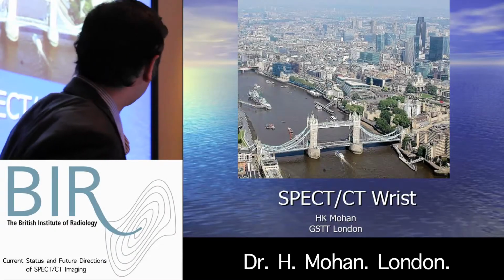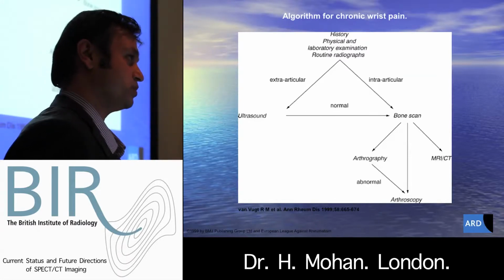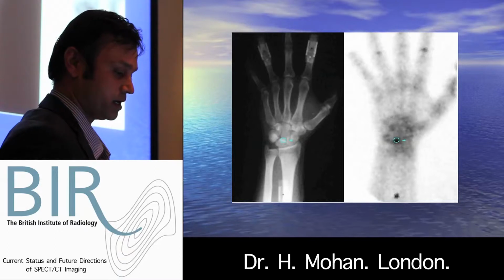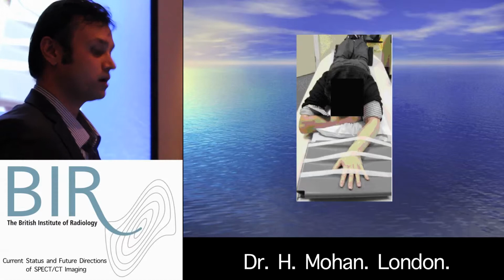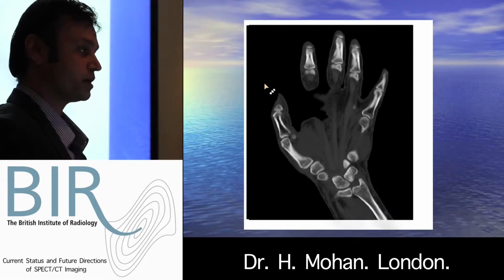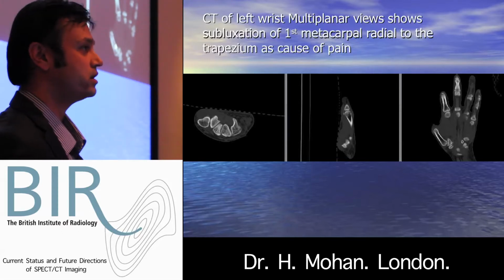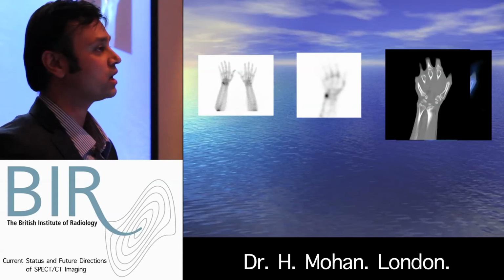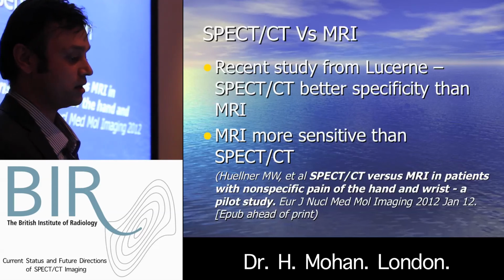Current Status and Future Directions of SPECT/CT Imaging: SPECT/CT Wrist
SPECT/CT in patients with wrist pain

Dr Hosahalli Mohan, Guy's & St Thomas' Hospital, London , United Kingdom